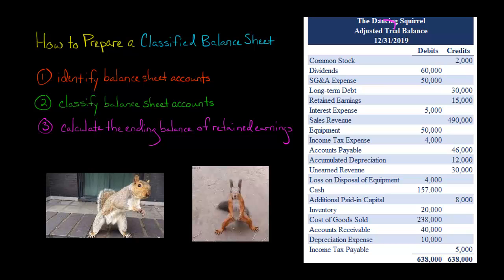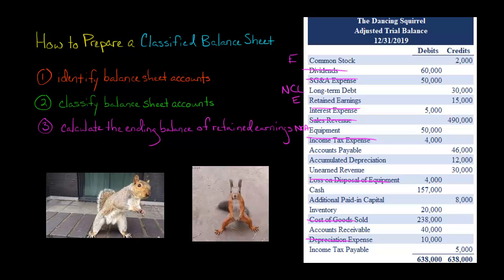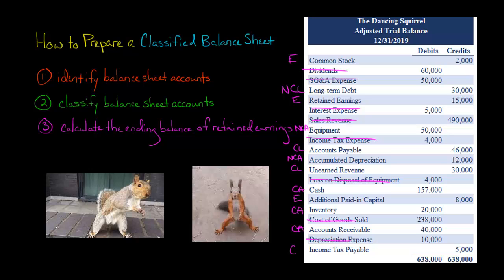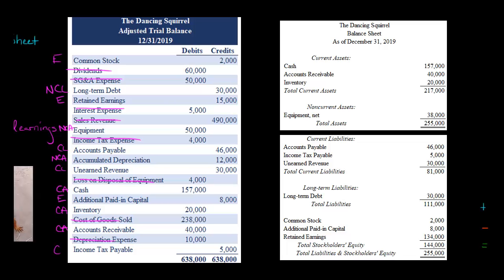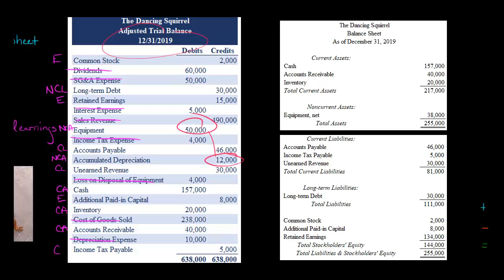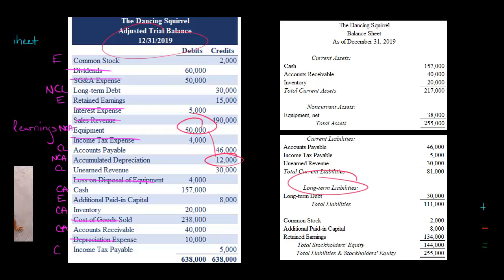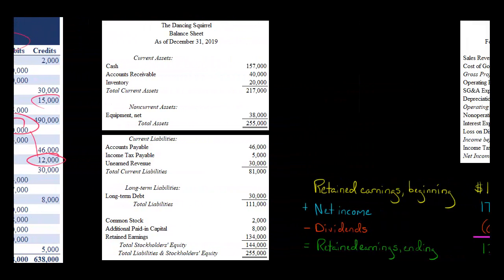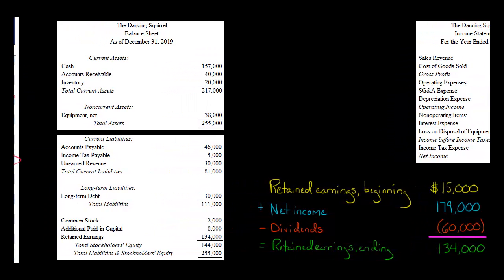How to Prepare a Classified Balance Sheet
A classified balance sheet shows a company's asset, liability, and stockholders' equity accounts with a distinction made between current and noncurrent assets as well as current and noncurrent liabilities.

Here's how to prepare a classified balance sheet from an adjusted trial balance:
(1) identify the balance sheet accounts
(2) classify each balance sheet account as a current asset, noncurrent asset, current liability, noncurrent liability, or stockholders' equity account
(3) calculate the ending balance of retained earnings

The ending balance of retained earnings is calculated as follows:
retained earnings, beginning balance
plus:  net income (or minus net loss)
minus:  dividends
equals:  retained earnings, ending balance
ACCESS INDEX OF VIDEOS
CONNECT WITH EDSPIRA
CONNECT WITH MICHAEL
ABOUT EDSPIRA AND ITS CREATOR